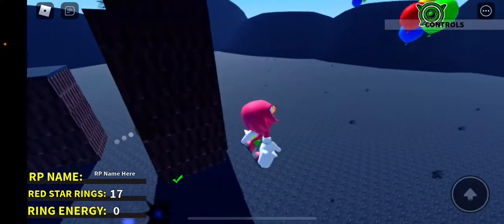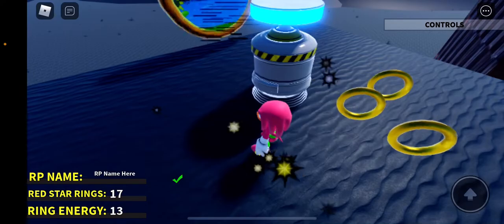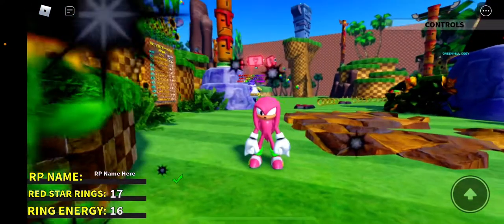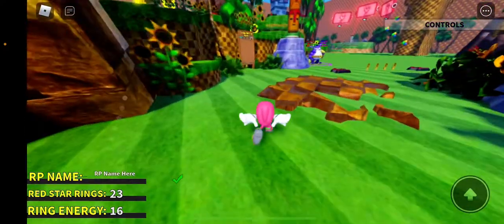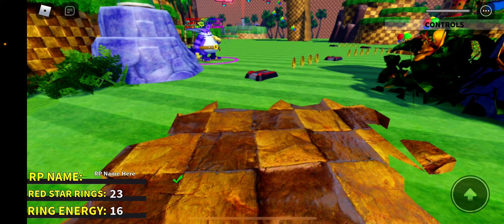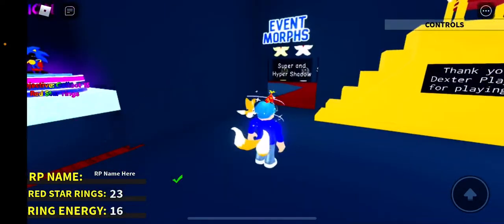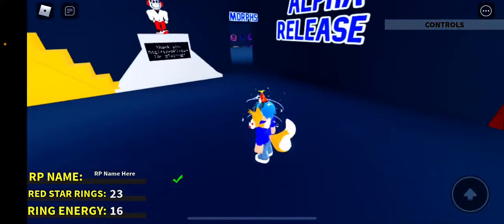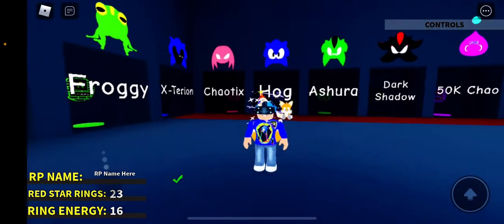*UPDATE* How To Get The “Chaotix Event!” In Sonic RP+ (Unobtainable)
NVM The Needlemouse Bundle Is Still Available